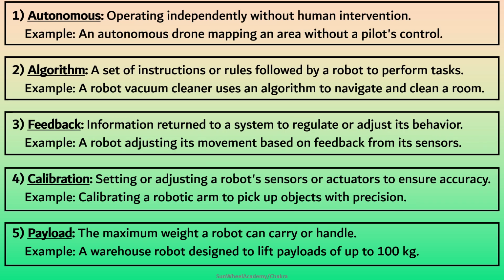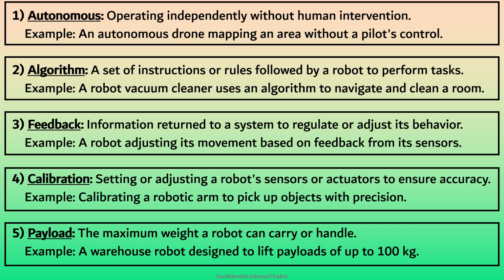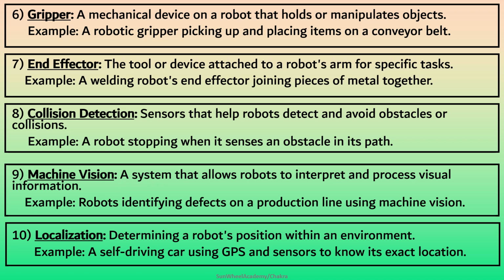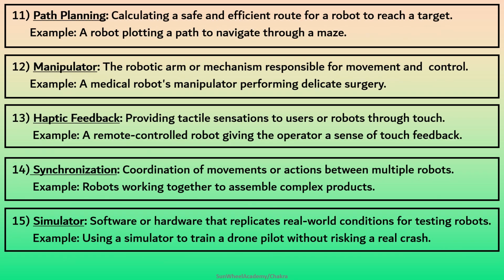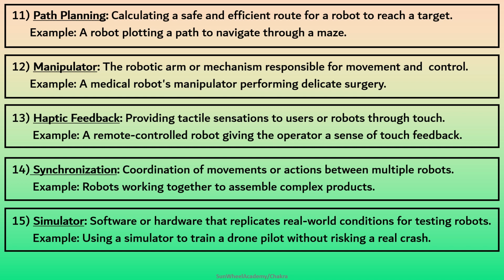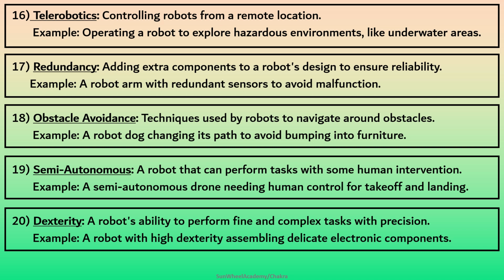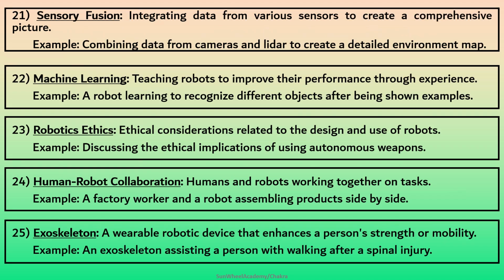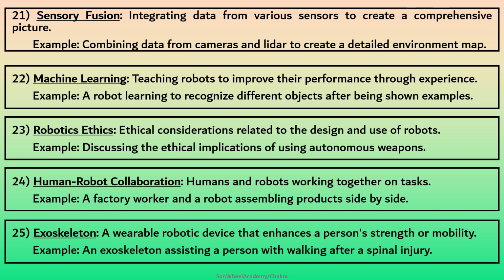25(1) Robotics Related Words With Their Meanings And Simple Examples.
25(1) Robotics Related Words With Their Meanings And Simple Examples.

1) Autonomous: Operating independently without human intervention.

2) Algorithm: A set of instructions or rules followed by a robot to perform tasks.

3) Feedback: Information returned to a system to regulate or adjust its behavior.

4) Calibration: Setting or adjusting a robot's sensors or actuators to ensure accuracy.

5) Payload: The maximum weight a robot can carry or handle.

6) Gripper: A mechanical device on a robot that holds or manipulates objects.

7) EndEffector: The tool or device attached to a robot's arm for specific tasks.

8) CollisionDetection: Sensors that help robots detect and avoid obstacles or collisions.

9) MachineVision: A system that allows robots to interpret and process visual information.

10) Localization: Determining a robot's position within an environment.

11) PathPlanning: Calculating a safe and efficient route for a robot to reach a target.

12) Manipulator: The robotic arm or mechanism responsible for movement and control.

13) HapticFeedback: Providing tactile sensations to users or robots through touch.

14) Synchronization: Coordination of movements or actions between multiple robots.

15) Simulator: Software or hardware that replicates real-world conditions for testing robots.

16) Telerobotics: Controlling robots from a remote location.

17) Redundancy: Adding extra components to a robot's design to ensure reliability.

18) ObstacleAvoidance: Techniques used by robots to navigate around obstacles.

19) SemiAutonomous: A robot that can perform tasks with some human intervention.

20) Dexterity: A robot's ability to perform fine and complex tasks with precision.

21) SensoryFusion: Integrating data from various sensors to create a comprehensive picture.

22) MachineLearning: Teaching robots to improve their performance through experience.

23) RoboticsEthics: Ethical considerations related to the design and use of robots.

24) HumanRobot Collaboration: Humans and robots working together on tasks.

25) Exoskeleton: A wearable robotic device that enhances a person's strength or mobility.

Content is prepared by chakra.